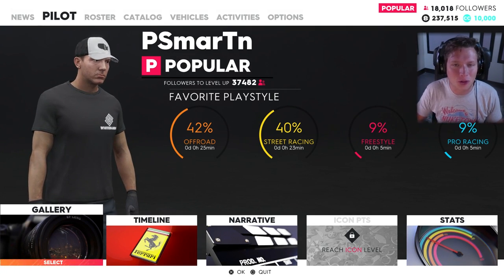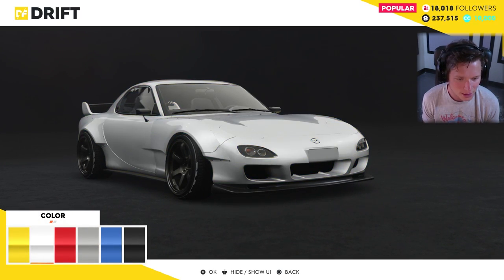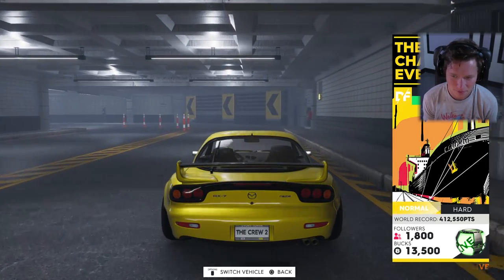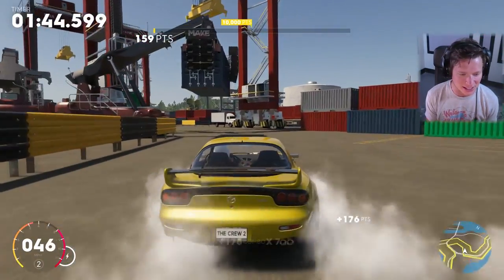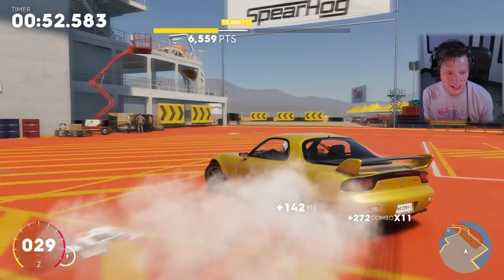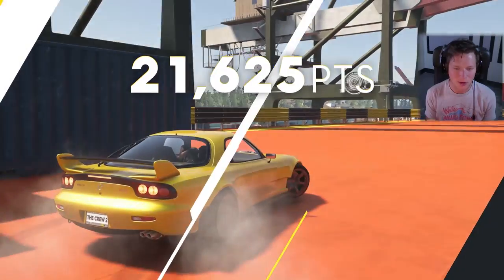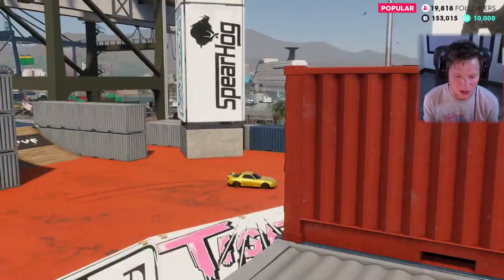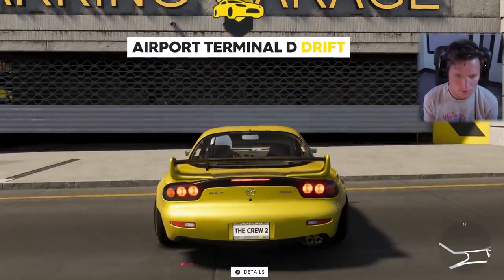The Crew 2 - Part 2 - Drifting in an RX7!